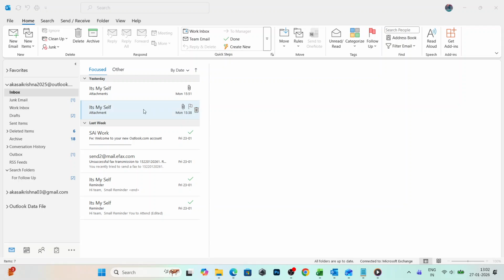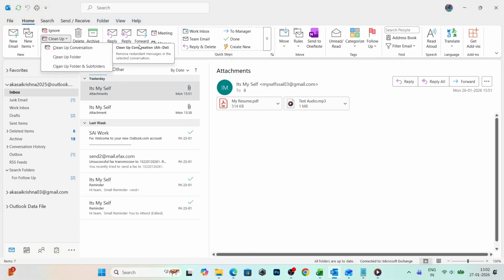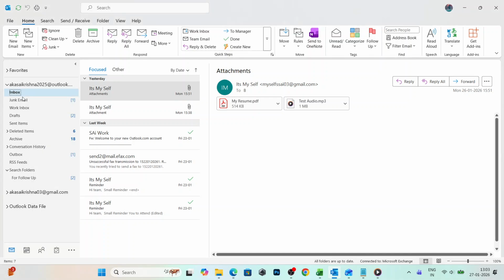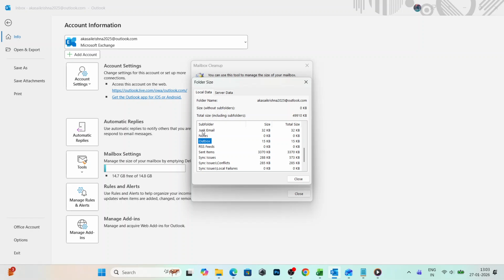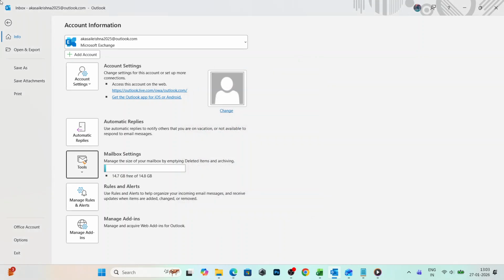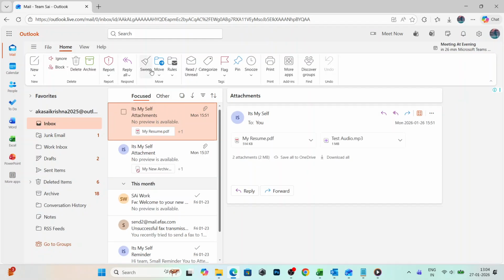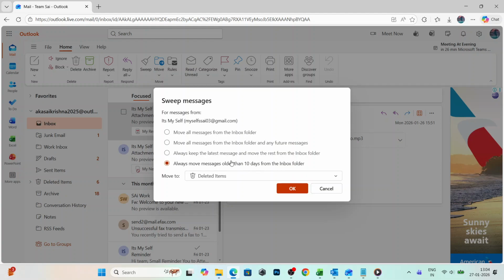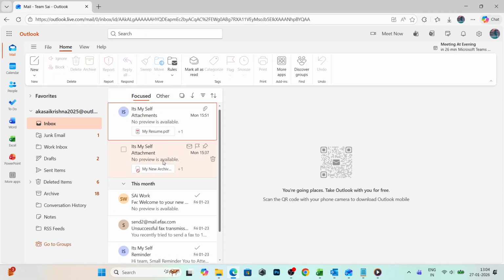How To Clean Up Your Inbox In Outlook (Step By Step)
Learn how to clean up your inbox in Outlook and master Microsoft Outlook email management in this quick tutorial. If you are struggling with a cluttered Outlook inbox, these expert tips will help you organize your emails and boost productivity.